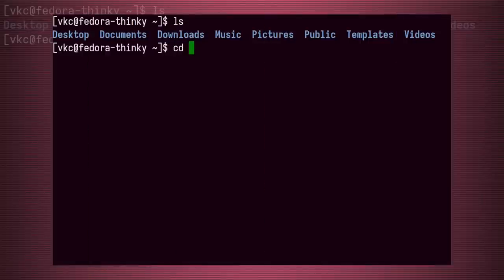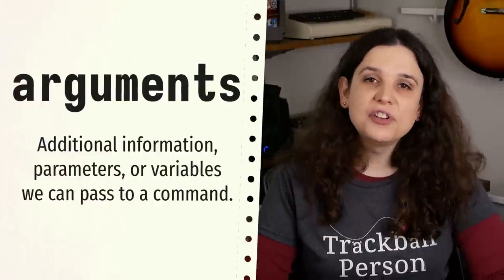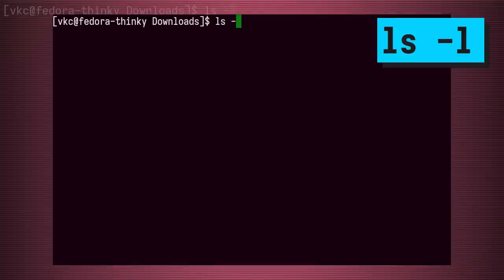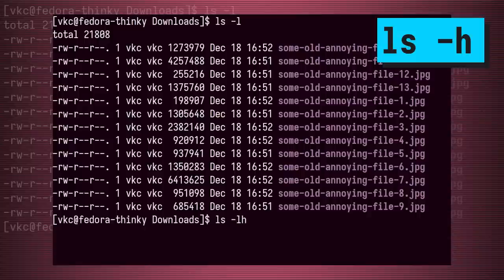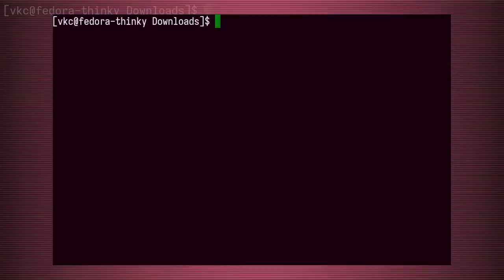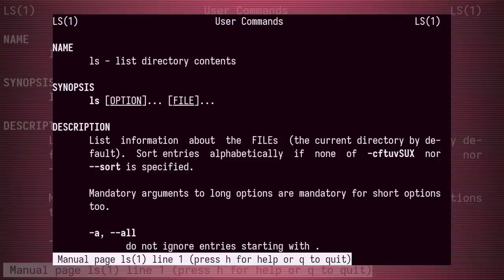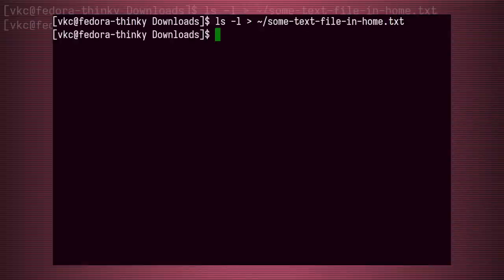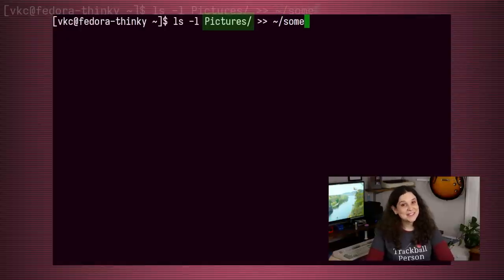Learn the "ls" command! Lil' Linux Lesson!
The "ls" command allows you to list out the contents of a directory! It's an everyday part of my toolbox as a sysadmin, and most Linux sysadmins consider it fundamental for day-to-day usage as well as writing scripts.

Even if you've moved on to modern alternatives like exa, or just use the GUI for navigating your filesystem, understanding this command will come in handy as you use Linux everyday.

So let's talk about it! Let's learn a bit about the `ls` command in today's Lil' Linux Lesson!

Chapters and whatnot:
0:00 I say "greetings" and talk about what the ls command is!
0:55 Using the ls command with and without arguments!
2:30 Routing to a file and learning more about the ls command!
3:46 Learning ls is still a good thing, even if alternatives exist.